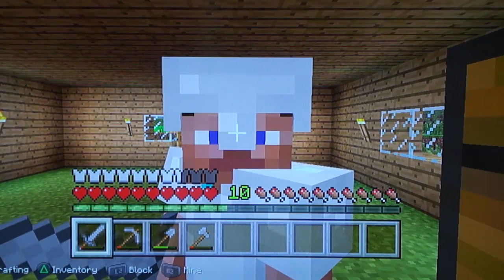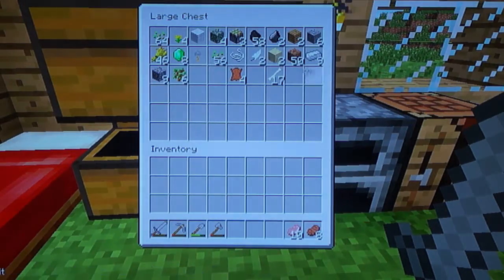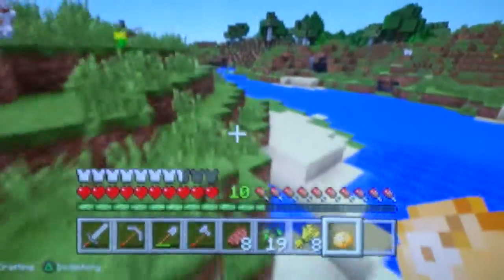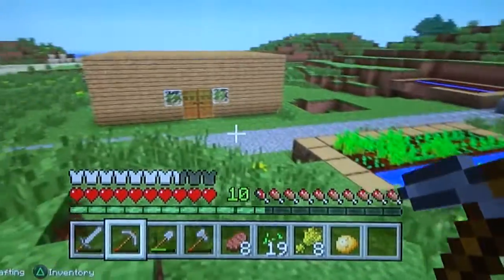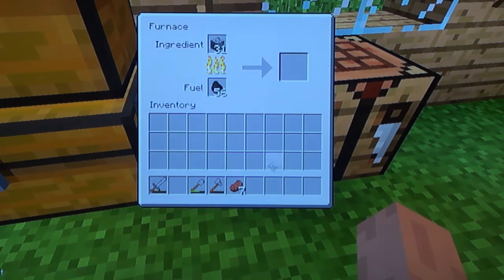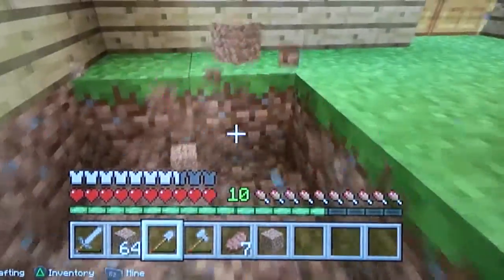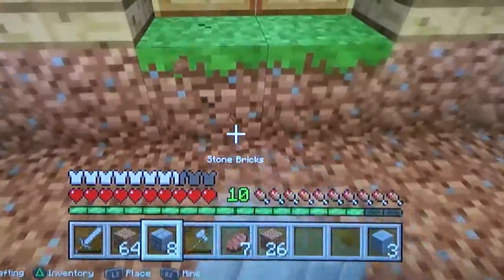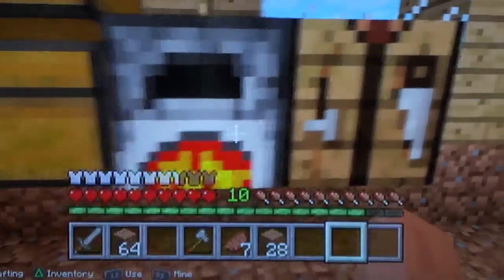Minecraft PS3 Lets Play - Stone Bricks - [4]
Welcome to my minecraft PS3 lets play. These videos will showcase what I have been up to in minecraft. In this video I will start the floor for my house! Episode 5 will be out on Tuesday!